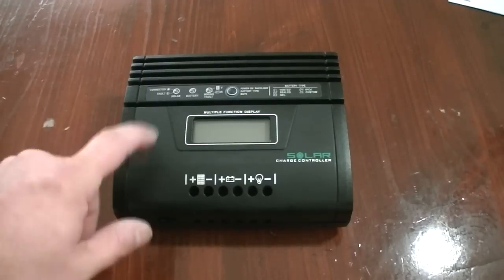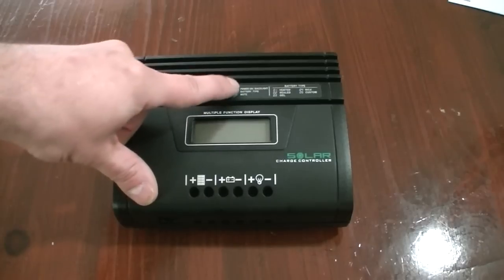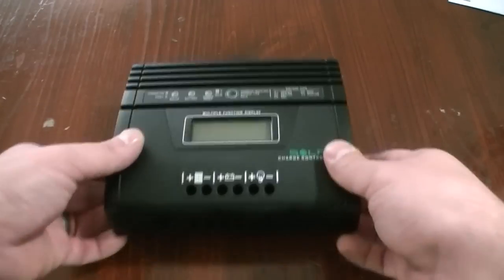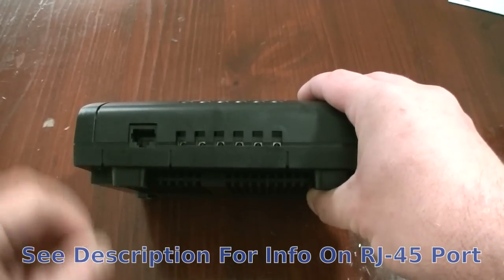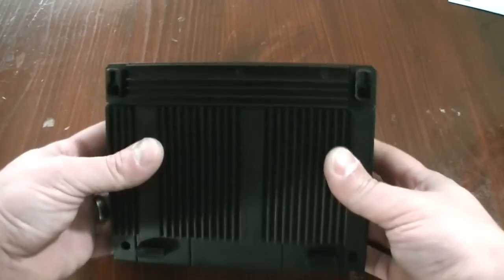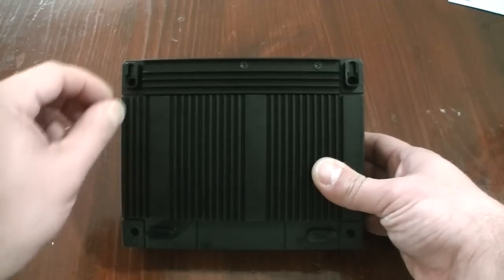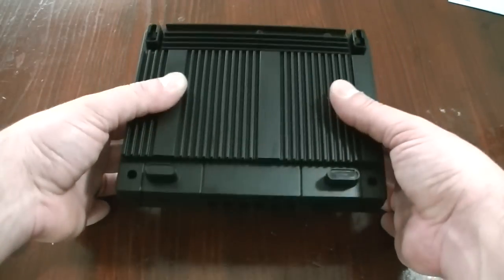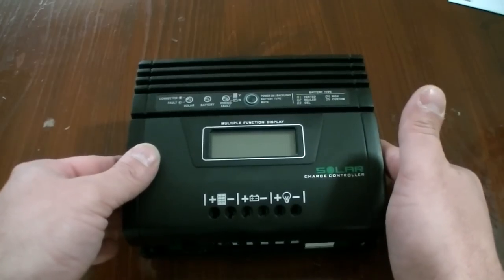Chinese MPPT Solar Charger MPPSolar PCM-3012 Review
This is an exhaustive review of the PCM-3012 MPPT charge controller manufactured by MPPsolar in Taiwan.  It retails for around $120-130 on eBay.

First off after testing the unit, this is a genuine MPPT charge controller and sucessfully converted the extra voltage of my 200 watt solar panel to extra charging amps.

The multi-function display is a nice added feature, and it's readings are on average about 3-5% +/- accuracy.  It will not read load watts below 10 watts, but is very accurate above 10 watts.  It will  not read charging amps below 0.6amps.  Both of these are trivial as the display is still very useful and gives you an overview of the system in operation.

The RJ-45 connector on the unit serves two functions, neither of which are generally usable at this point to the end user.  First is for software programming of the 5th "custom" charging profile through windows software.  They are still developing the software and may or may not actually release it.  The second use is for firmware updates which also is used at the factory for programming the microcontroller and not generally available for the end user.

The unit pulls 1 watt (80ma) of power when powered up, and there is a small bug in the firmware of the unit that won't allow it to go into sleep mode (1ma) once a load has been put on the load side of the unit.  This is also trivial as you would most likely have 100-200AH battery bank connected to this and the drain is minimal.

This unit is best suited for 200-300 watts of solar power and 100-200AH of battery capacity.

The only true negative I have about this unit is the lack of a more robust mounting system, but I'm sure I and everyone else can improvise and find a secure way to mount the unit.

Overall I will have fun playing with this unit as it will be used in a few weeks of making this video to make "Solar Camping Battery Box v3.0".